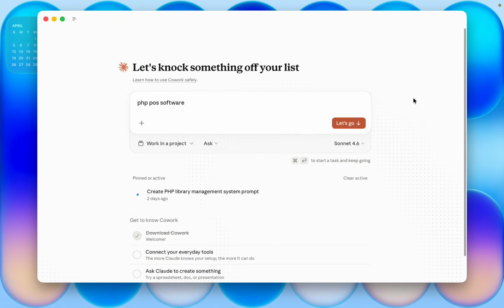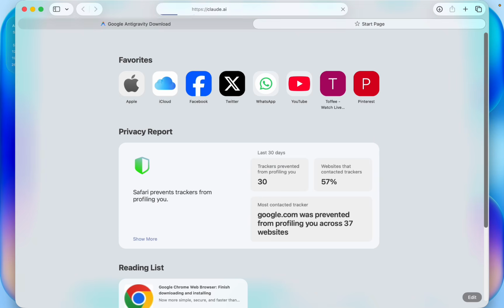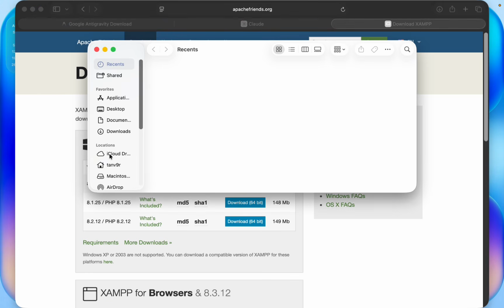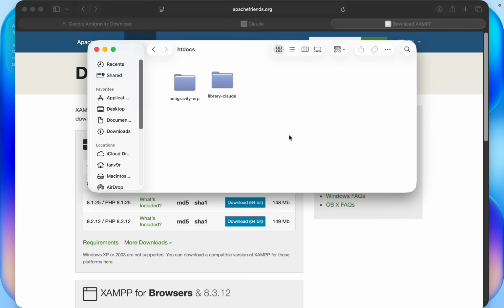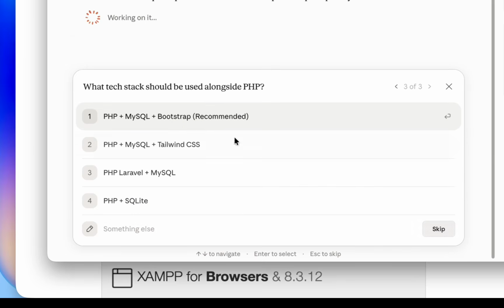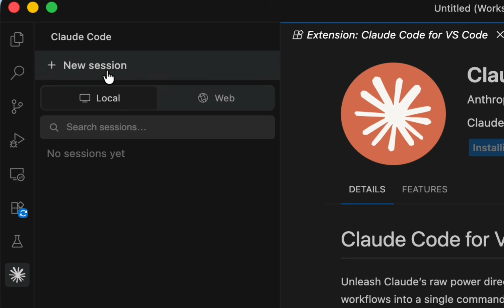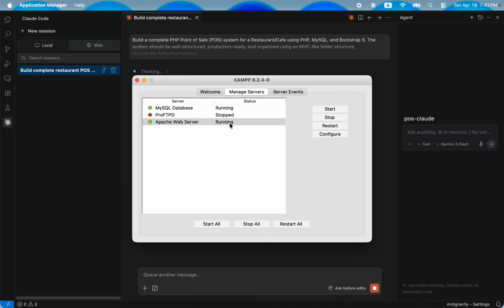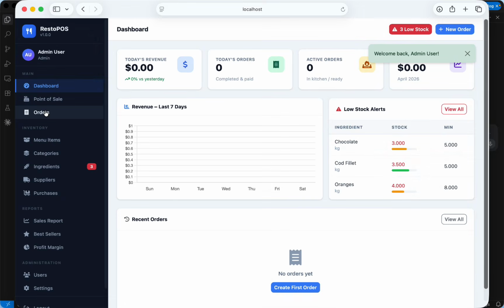Build a Complete PHP POS Software with AI 🤯 | Claude + Antigravity + XAMPP + MySQL (Full Project)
Want to build your own POS (Point of Sale) software using PHP but don’t know where to start? In this video, I’ll show you how to create a complete POS system using AI tools like Claude and Antigravity along with XAMPP, PHP, and MySQL.

This is a full beginner-to-intermediate guide where you’ll learn how to generate code using AI, set up a local server with XAMPP, connect your database, and build a working POS system step by step.

💡 What you’ll learn in this video:

* What is POS software and how it works
* How to use Claude AI for coding
* Using Antigravity to generate full project structure
* Setting up XAMPP (Apache + MySQL)
* Creating and connecting MySQL database
* Building POS features (products, sales, invoices)
* Running your project locally

This video is perfect for students, beginners, and developers who want to build real-world projects using AI.

🚀 Tools Used:

* Claude AI
* Antigravity AI
* XAMPP Server
* PHP & MySQL